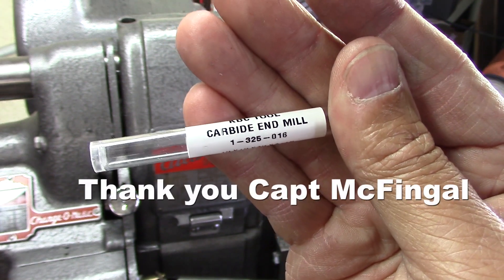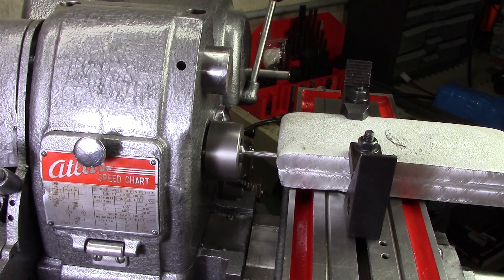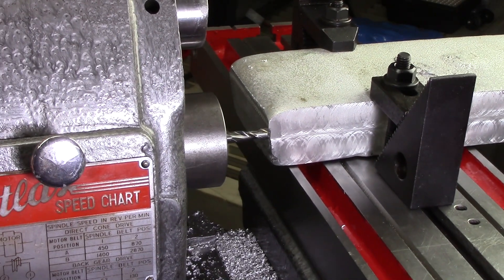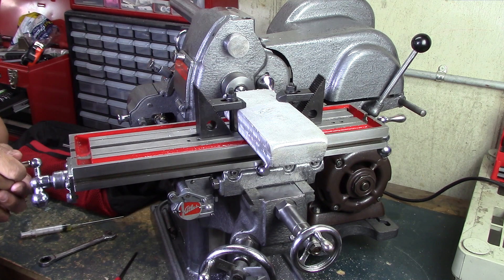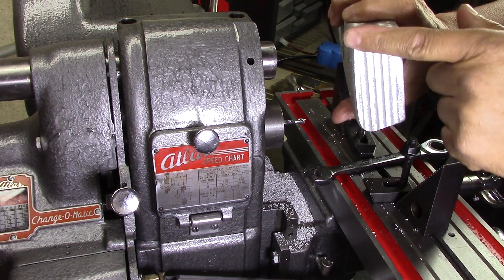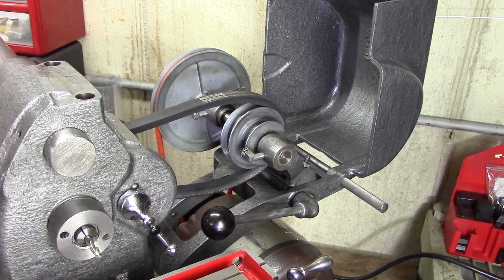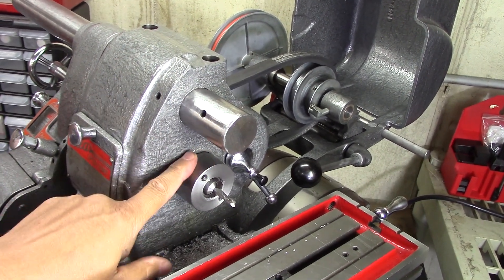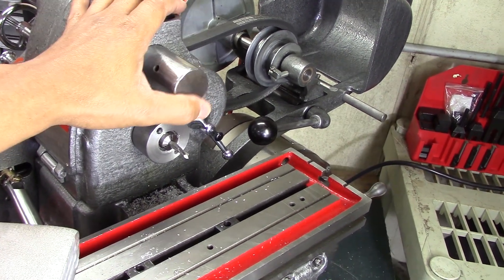Atlas Horizontal Milling Machine doing light cuts. Machining with a solid carbide end mill.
I use a solid carbide end mill to machine a block of aluminum.  Also, I update the status of this wonderful mill.